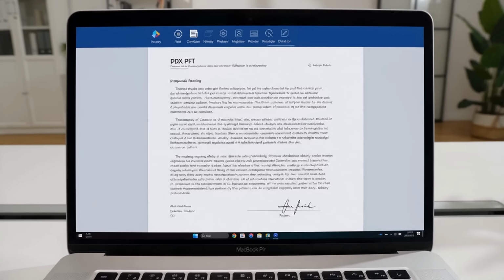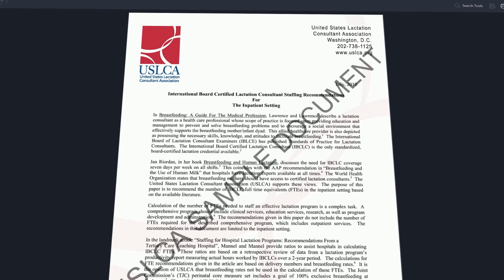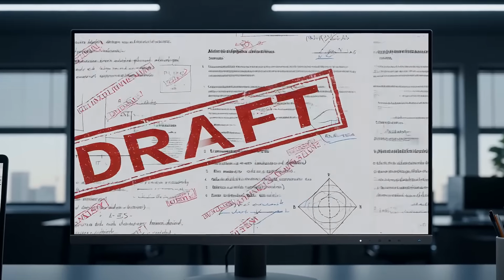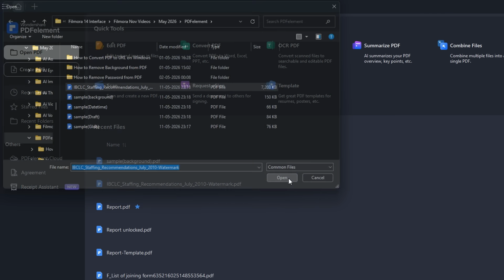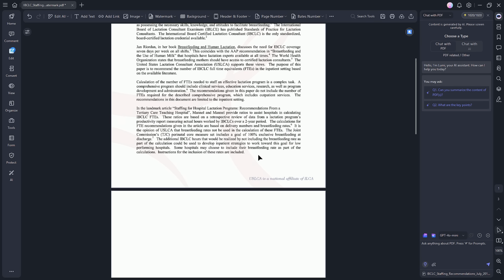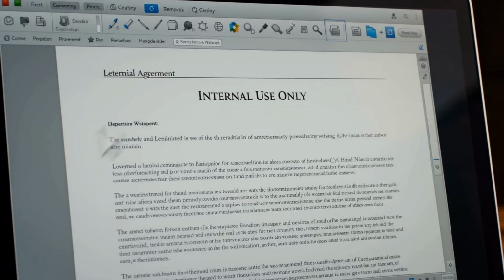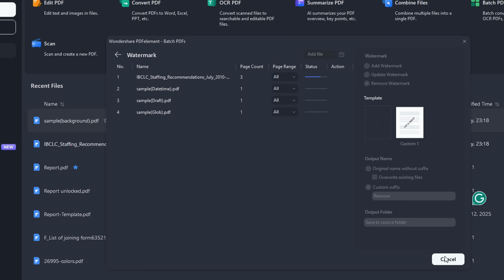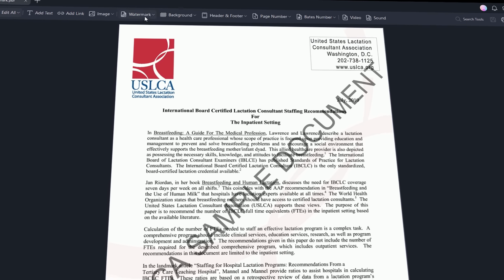How to Remove Watermarks from PDF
Tired of stubborn watermarks ruining your PDF documents? In this step-by-step tutorial, we show you exactly how to remove watermark from PDF files in just a few clicks using Wondershare PDFelement — the fastest and most reliable PDF watermark remover available.Whether you need to remove a text watermark, image watermark, or background stamp from a PDF, PDFelement makes it effortless — no technical skills required.

⌚ Timestamps
01:06 Open target Files
01:24 How to Remove watermarks from PDF
01:46 Use Cases
02:10 How to batch remove watermarks from PDF